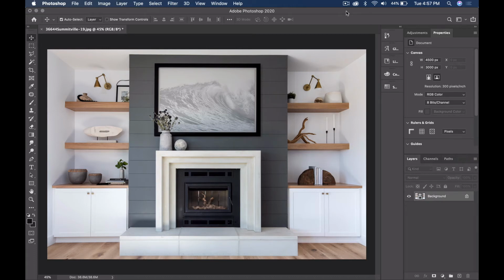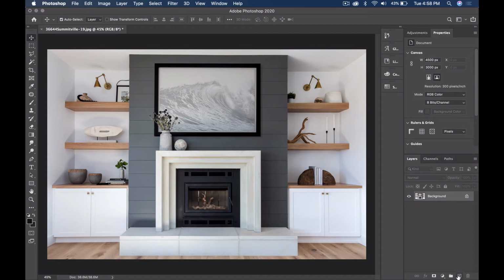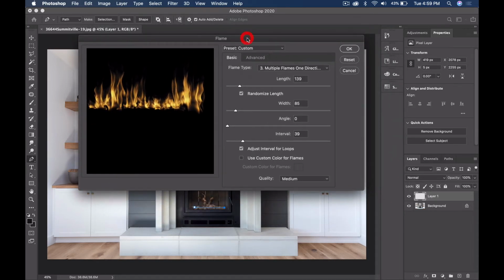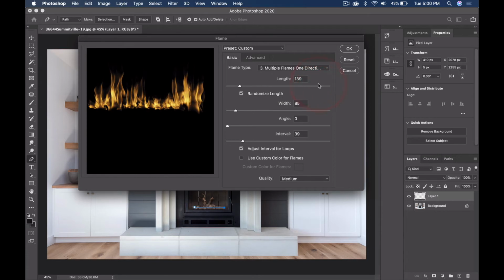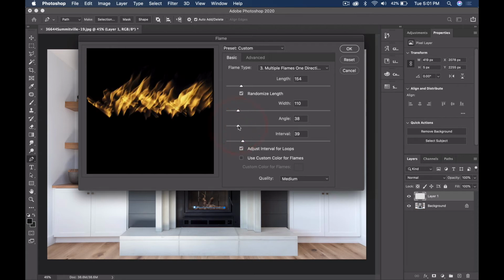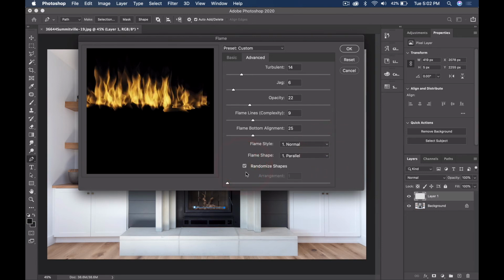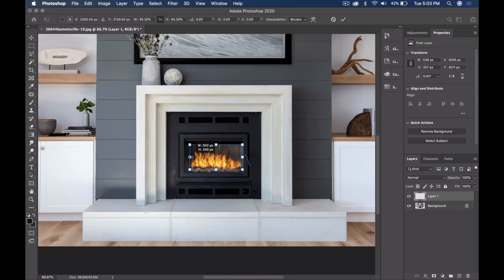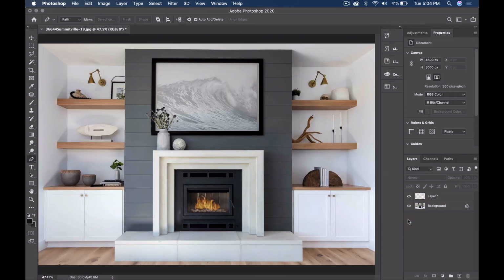How to Render Flames in Photoshop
Learn how to quickly and easily create flames in Photoshop. Perfect for fireplaces, firepits, and candles in interior photography, architectural photography, or real estate photography.